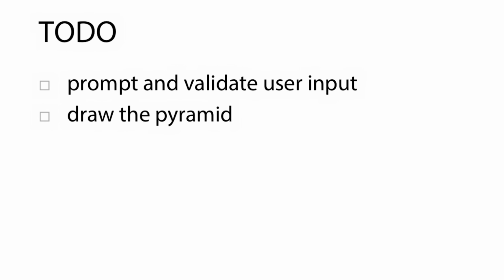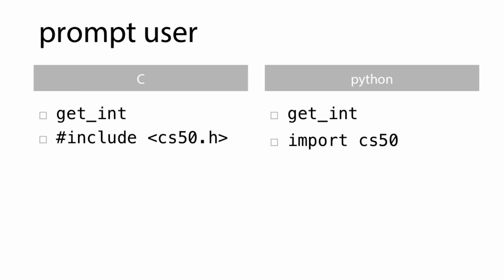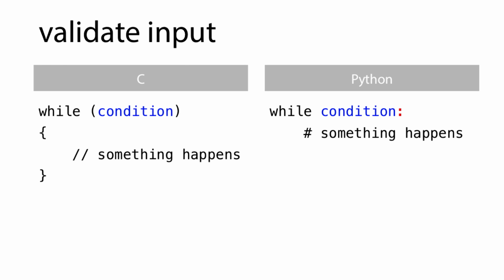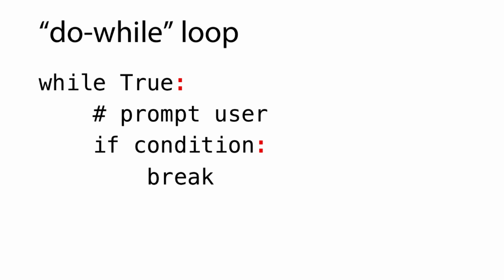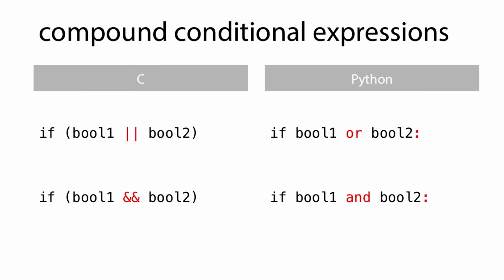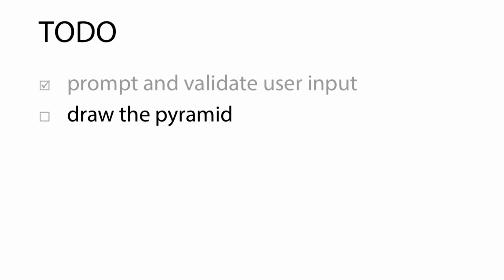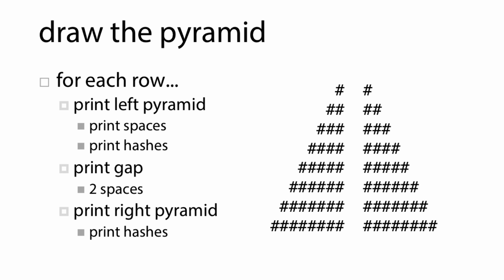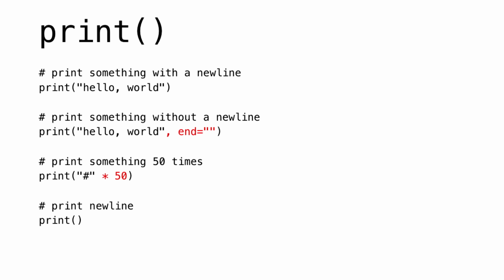mario (more comfortable) (Python)